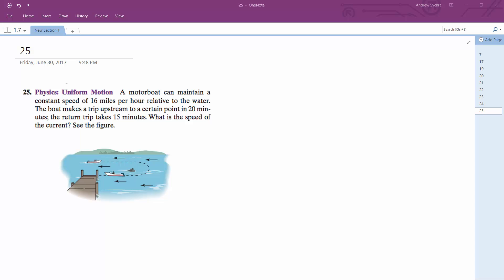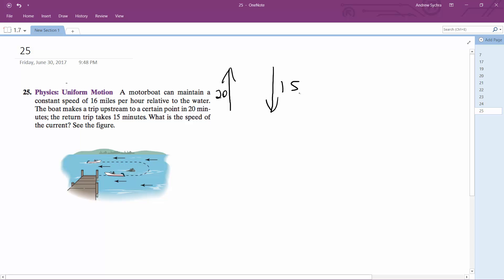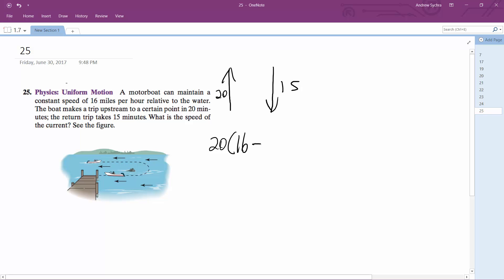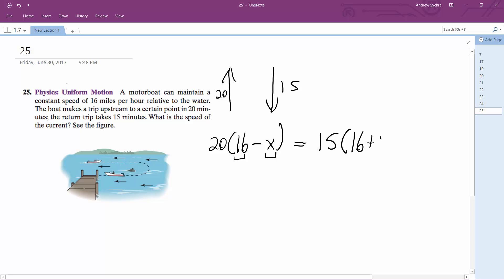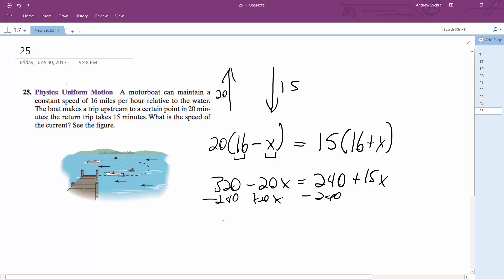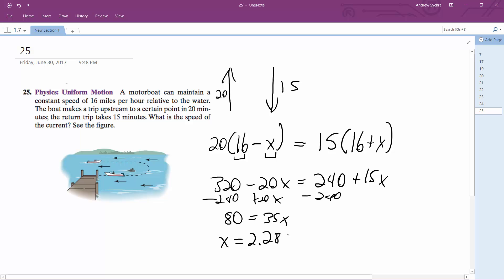A motorboat can maintain a constant speed of 16 miles per hour relative to the water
A motorboat can maintain a constant speed of 16 miles per hour relative to the water. The boat makes a trip upstream to a certain point in 20 minutes; the return trip takes 15 minutes.What is the speed of the current? See the figure.